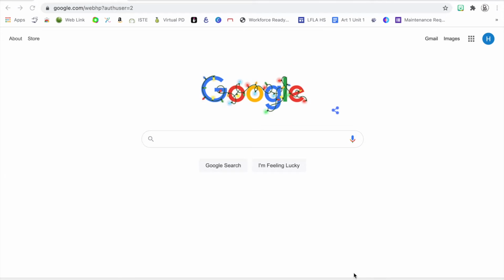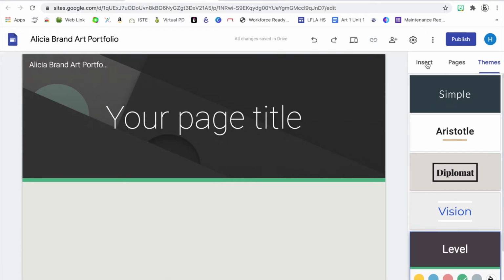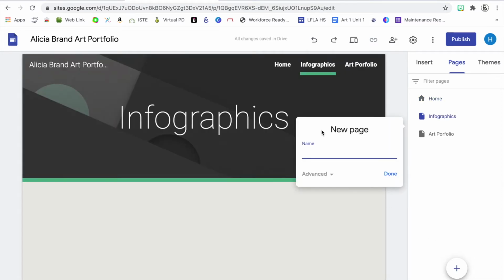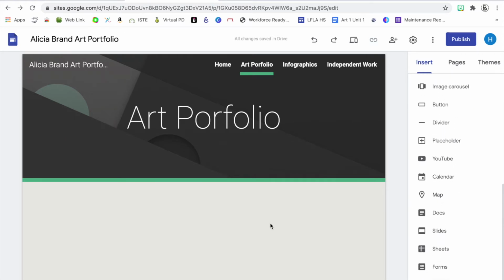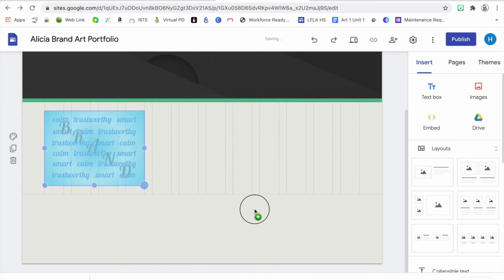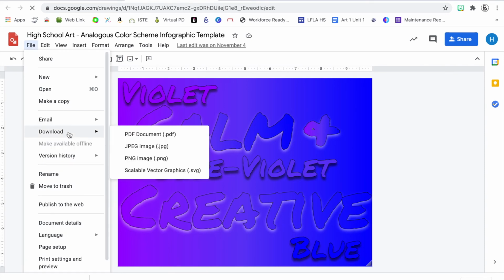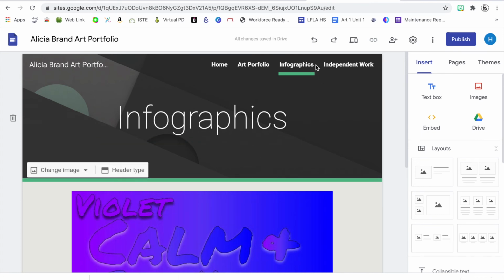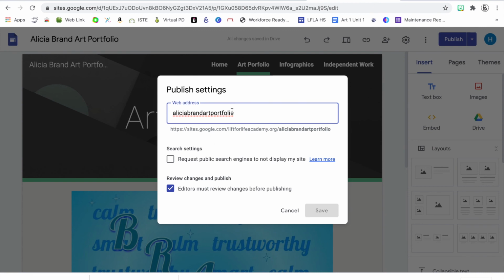How to Create an Art Portfolio Website with Google Sites